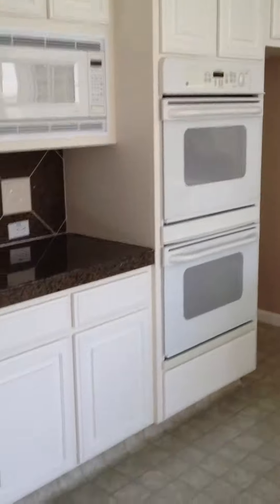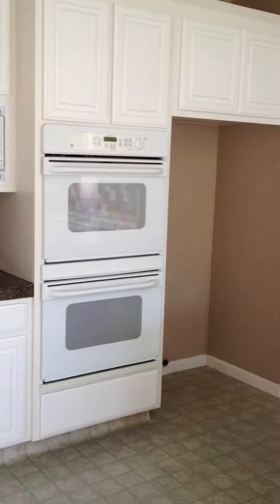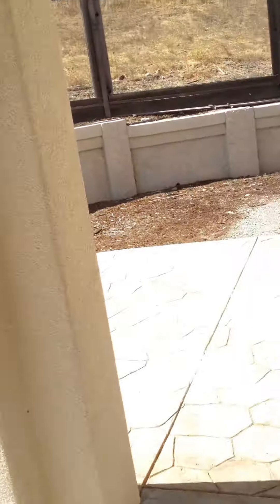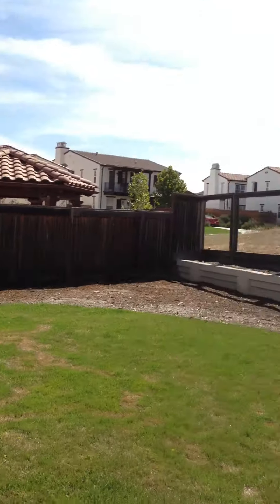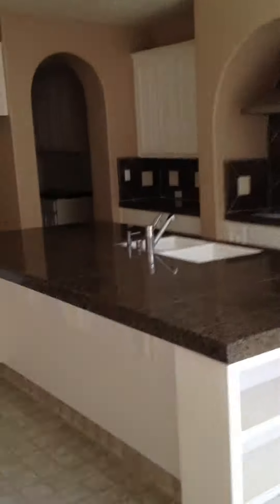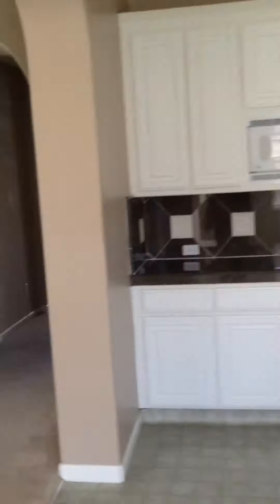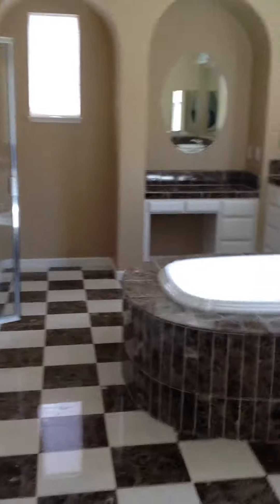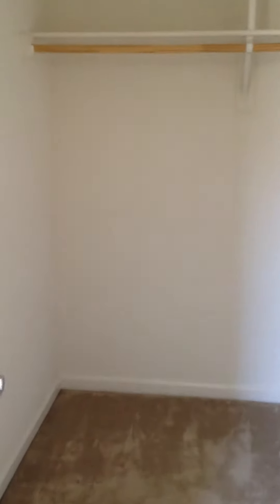5961 Baltusrol $610k REO